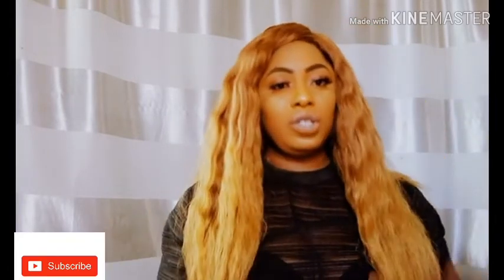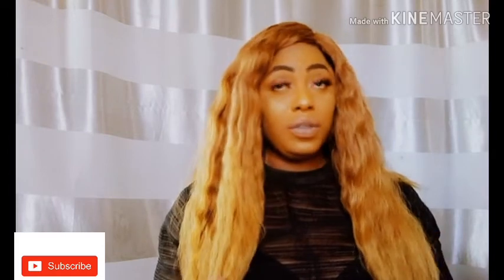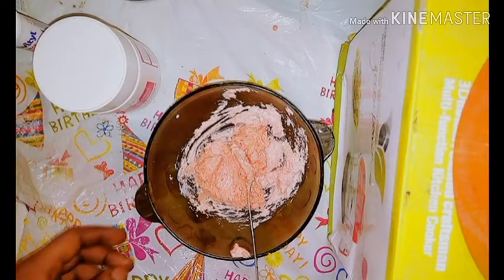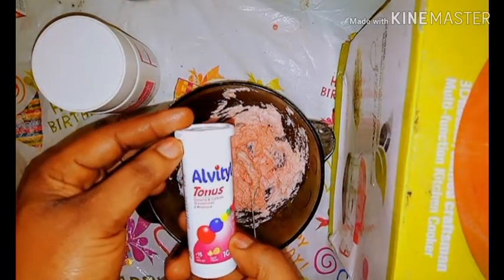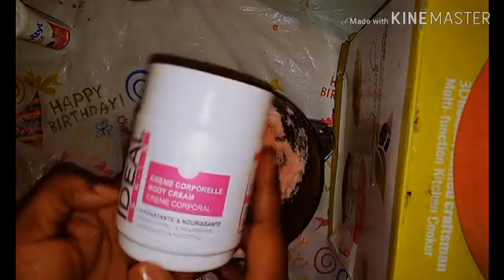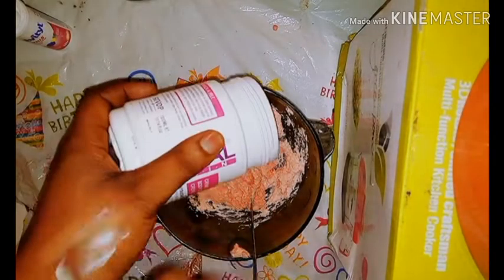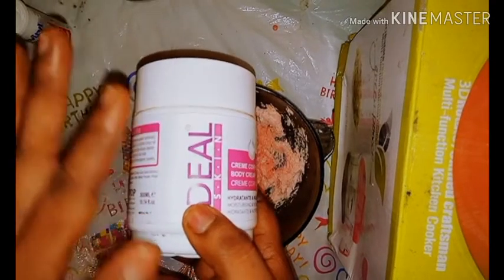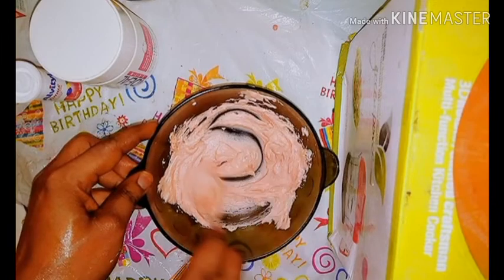DIY How To Make Vitamins C Cream/Skin Whitening and lightening /Get Super Glowing Shiny skin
One Love
Byee  lovelies